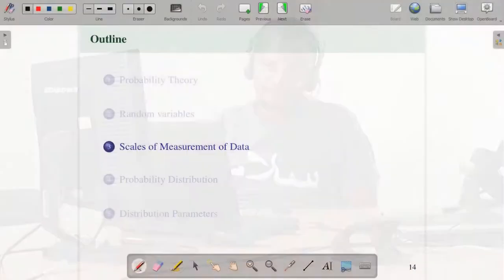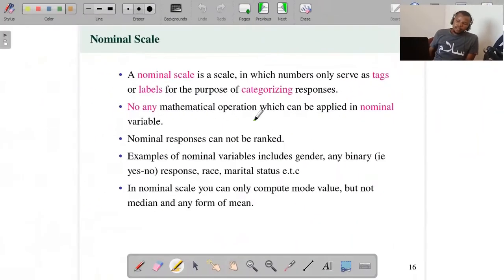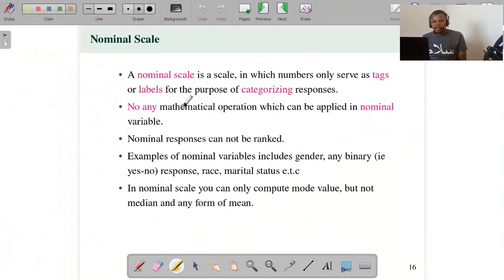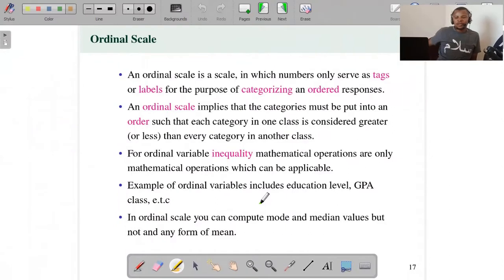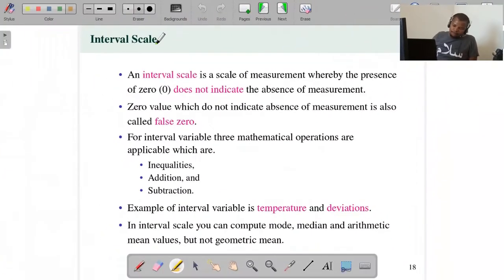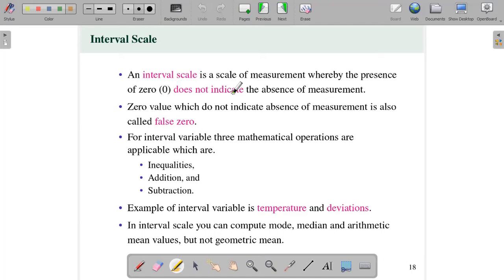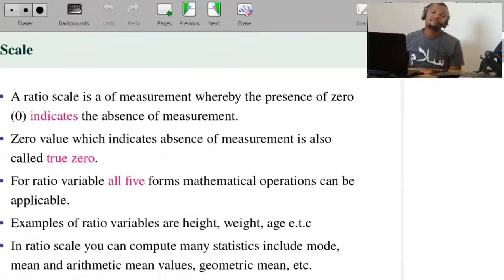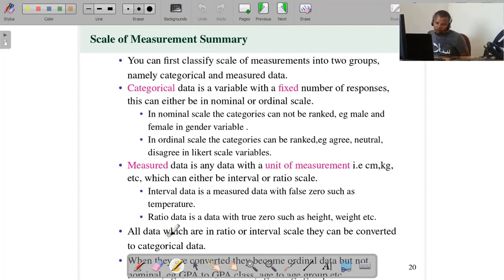Scales of Measurement of Data || lecture 2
This is the second video of the video series in Probability theory and Distributions. It presents in deep discussion of Scales of Measurement of Data.